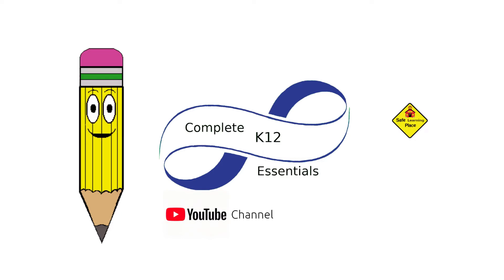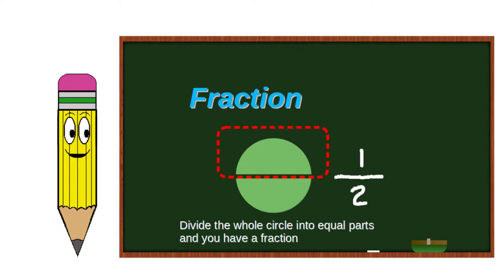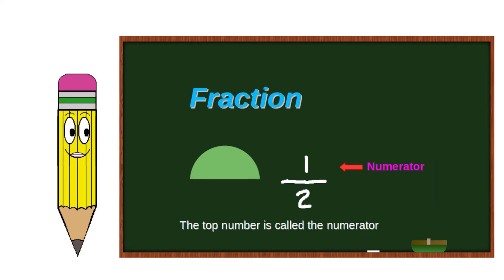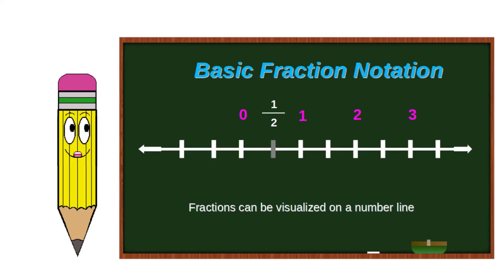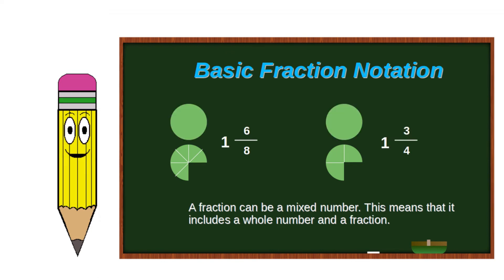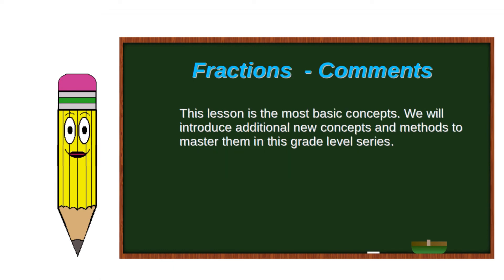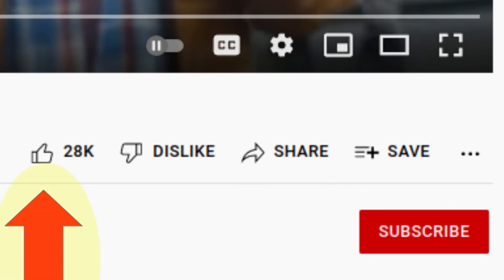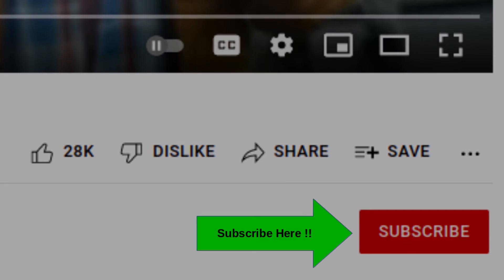3rd Grade Math | Introduction to Fractions | Basic concepts | Understand all about fractions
3rd Grade Math | Introduction to Fractions | Basic concepts | Understand all about fractions in this series where we explore where they came from and how to use them properly. Learn fractions from Mr. Pencil who teaches you every step to necessary for long term learning and application to higher math.